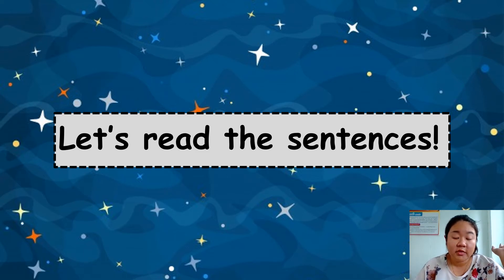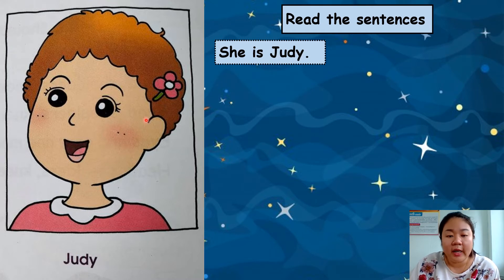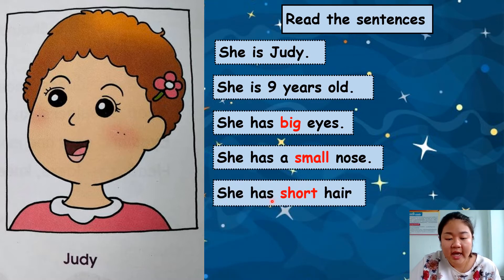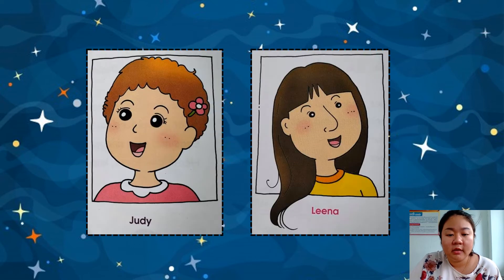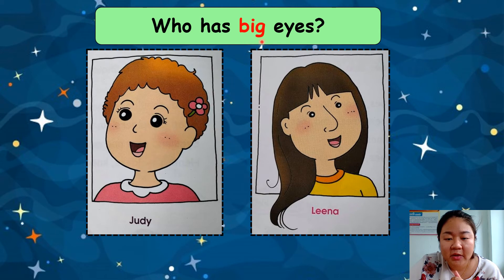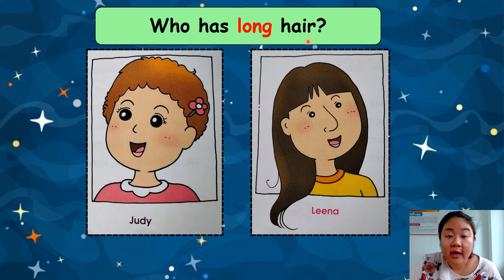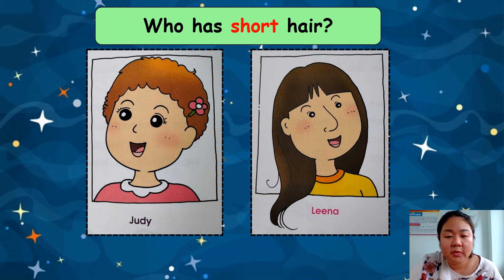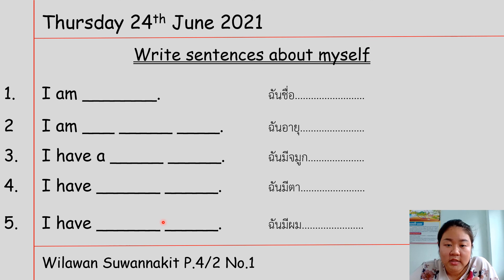ป.4 My body 2